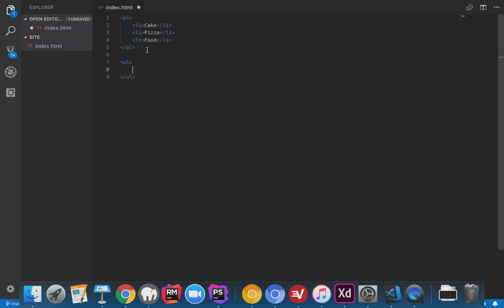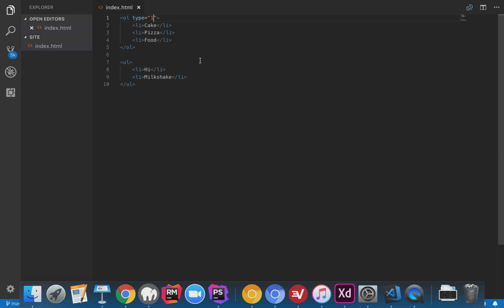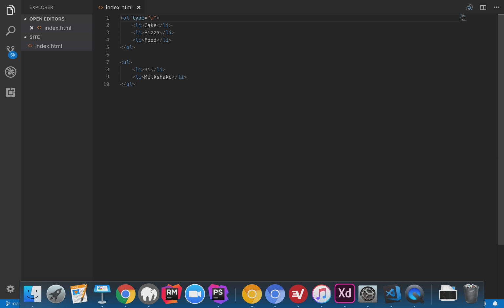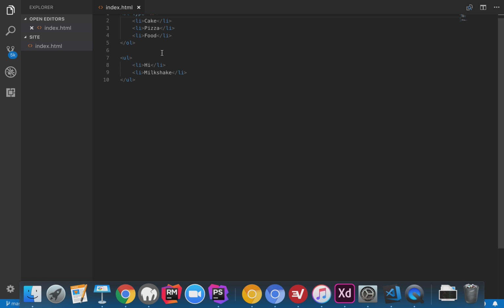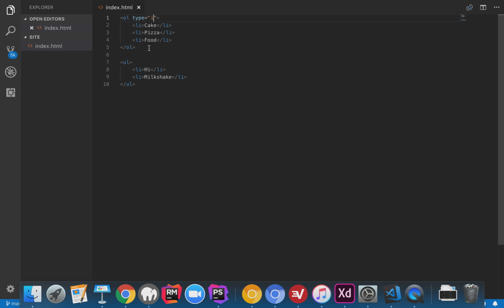How to use lists in HTML 5 | HTML tutorial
Learn about lists in HTML 5 and how to use them. Lists allow you to organize content for the user by sorting it by dots, numbers, or letters.

Lists have either unordered (dots) or ordered (numbers, letters) as the way to structure your content.

About ForEach Academy:
ForEach Academy is creating front-end content to help you advance your skills in web development.

About Me:
Hi, my name is Matilde!I've been programming since I was 13, and I create online courses on foreach.academy. I've always loved to use HTML, CSS, JavaScript and other frameworks to create awesome websites.